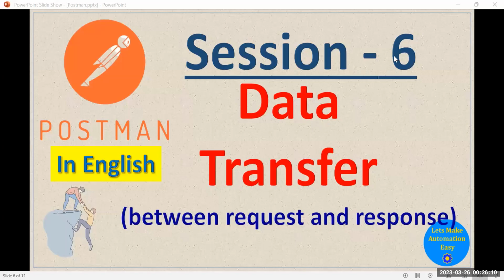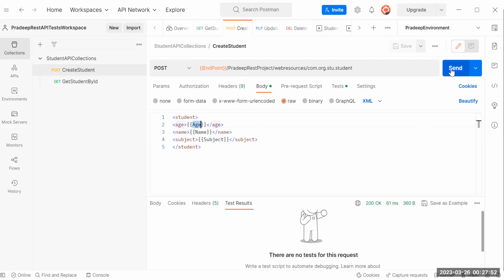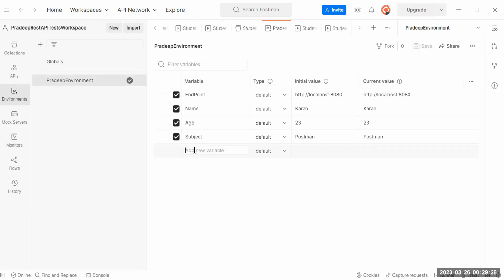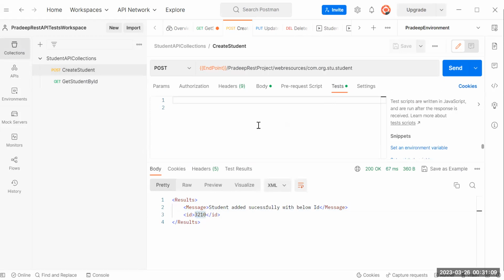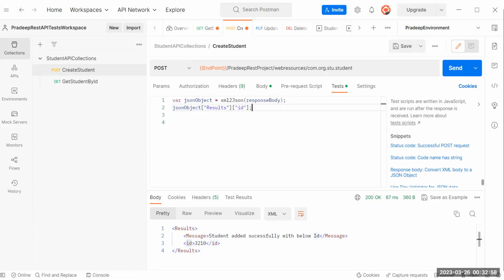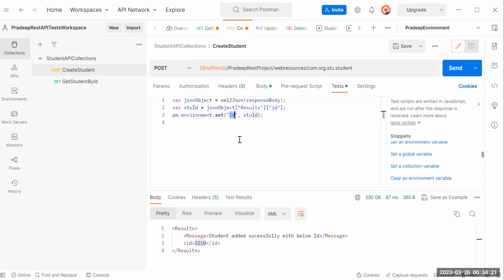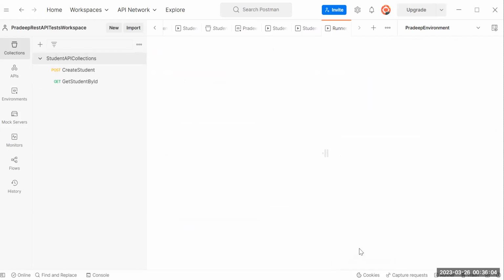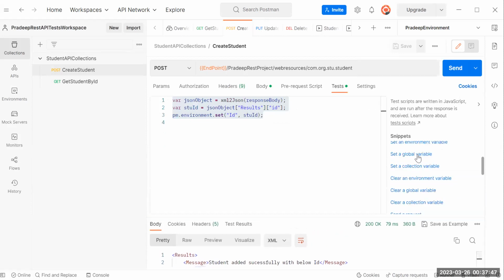API testing with Postman [ Session 6 ] | Pradeep Nailwal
How to Transfer Data between Request/Response of API in Postman | Pradeep Nailwal